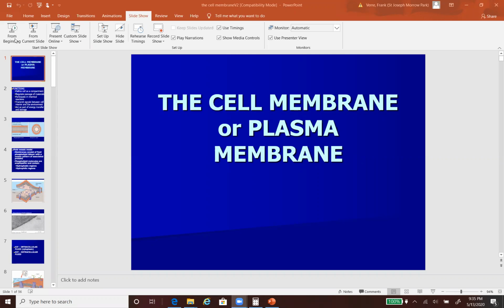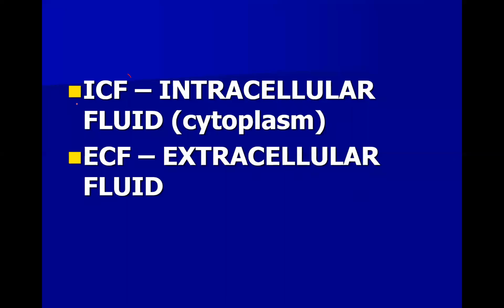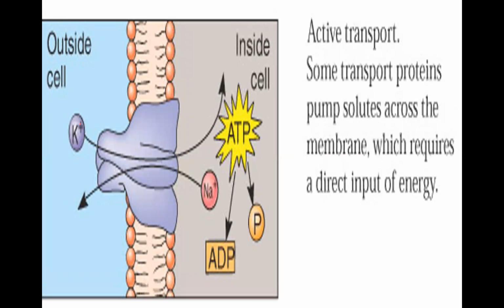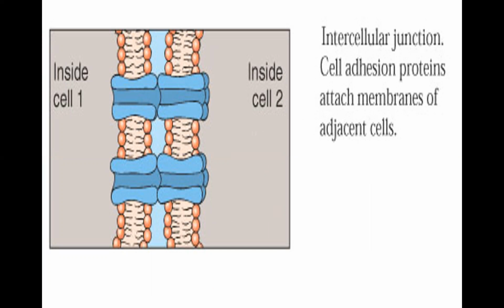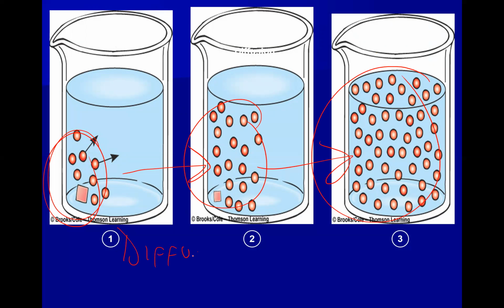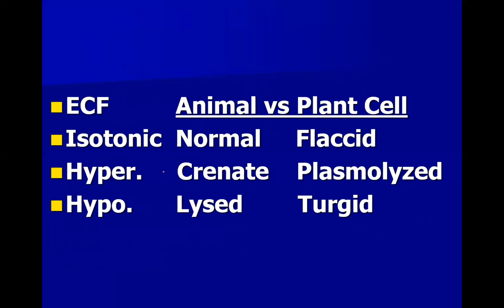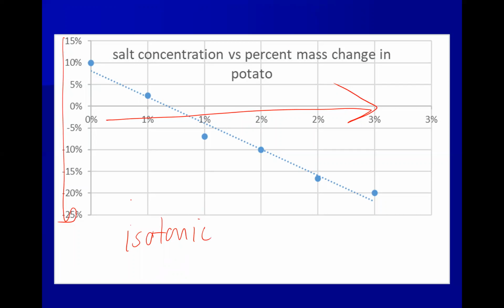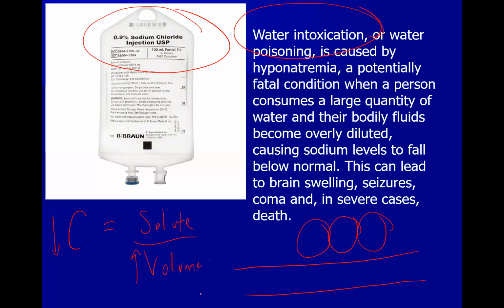cell transport pt1